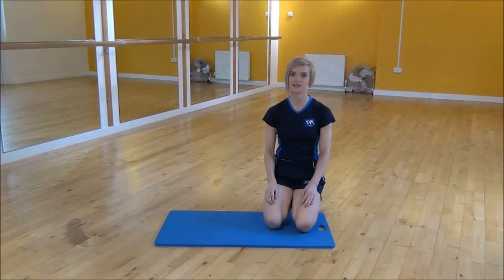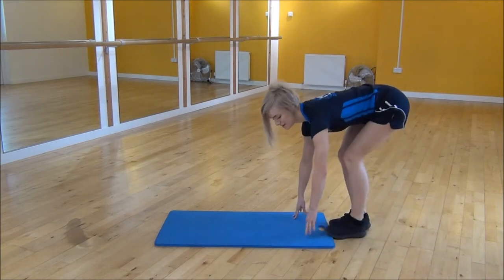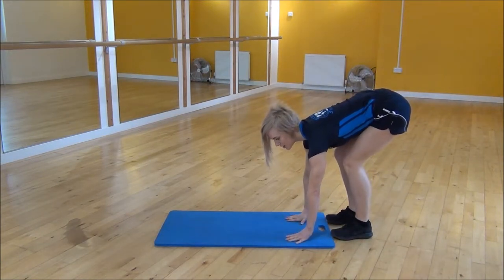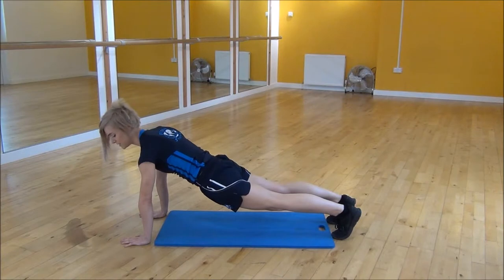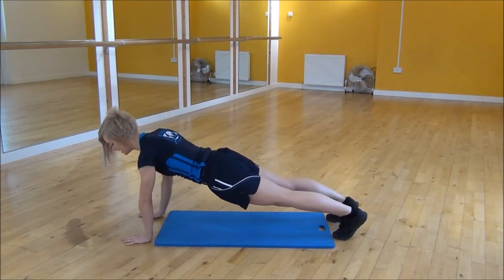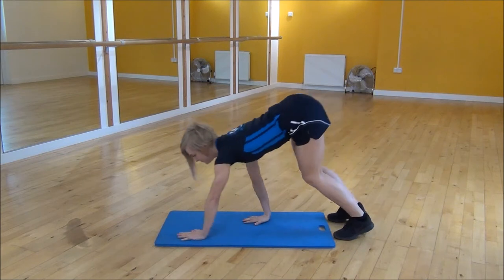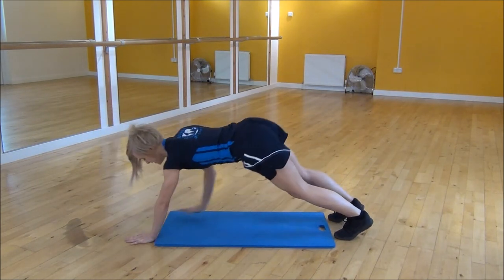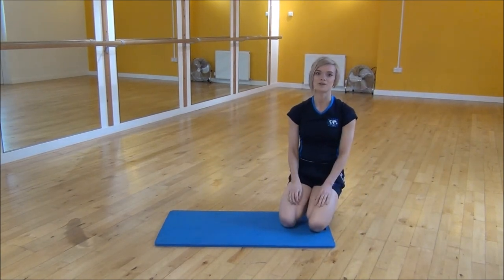WABBA Hot Hand Walk Out Press Ups